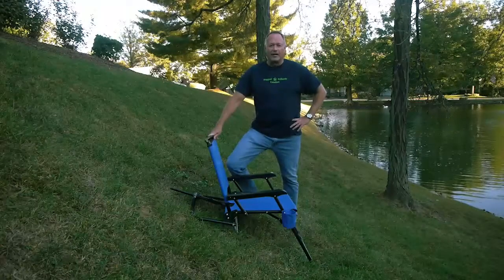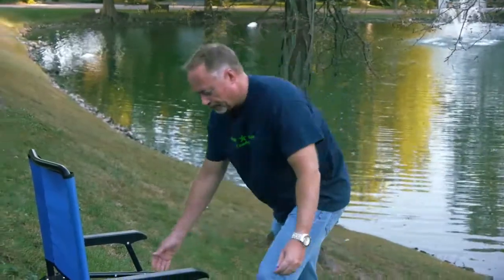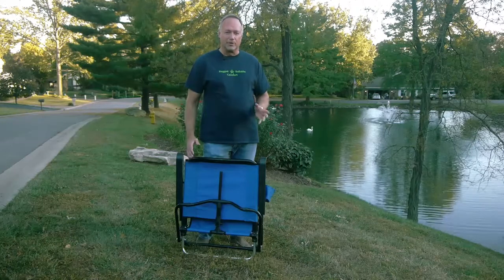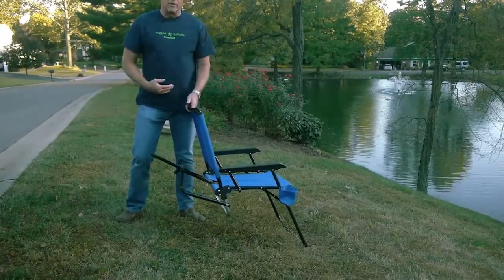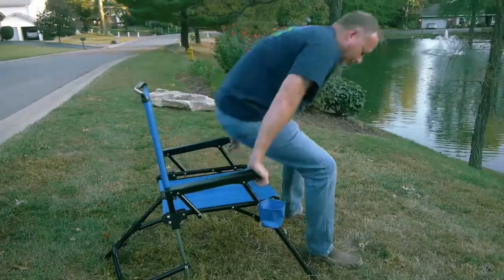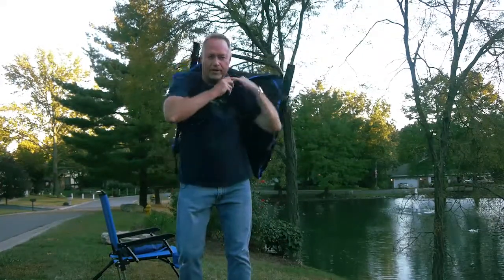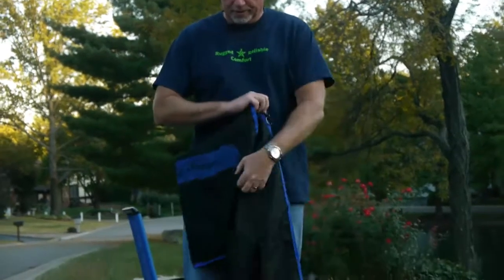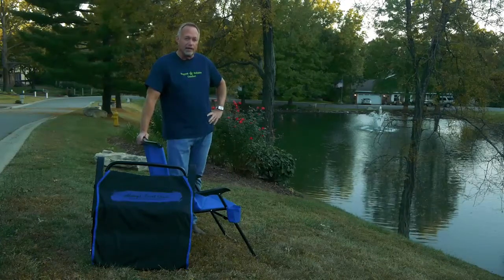Always Level Chair - How does it work?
See the Always Level Chair and how it can sit level on almost any hill.